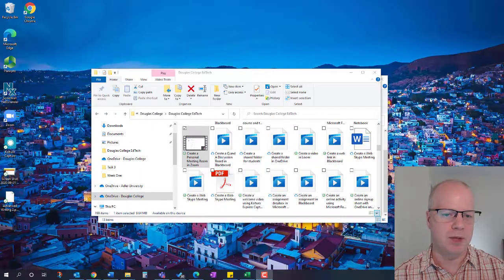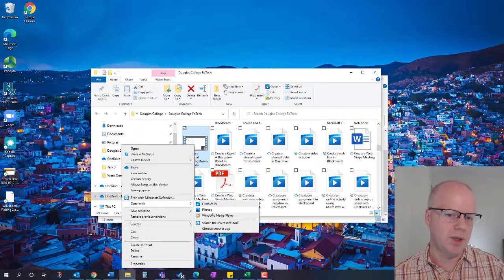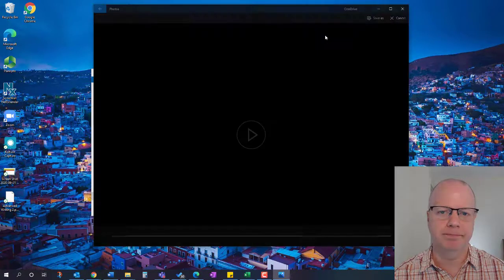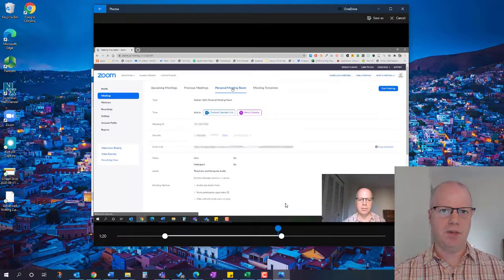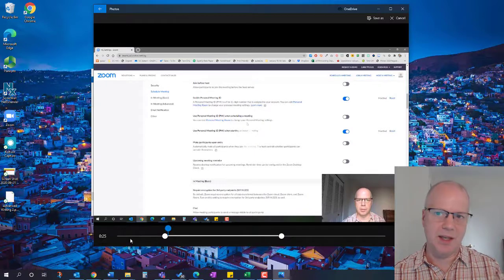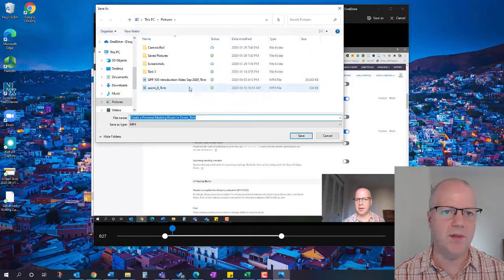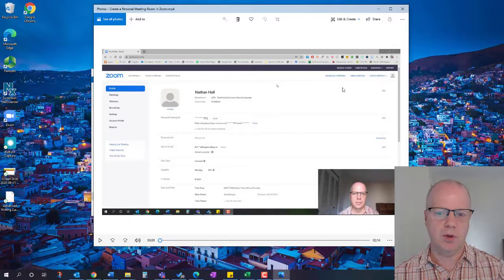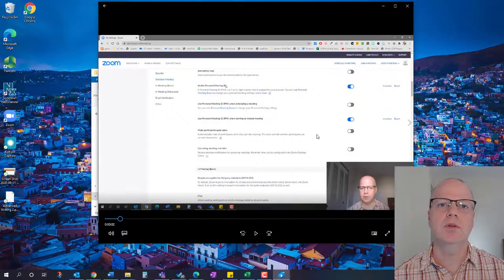Trim a video in Windows 10 using the Photos app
If you just need to trim a part of a video in Windows 10, you can use the built-in Photos app to do that.